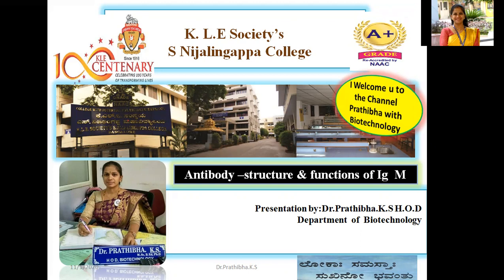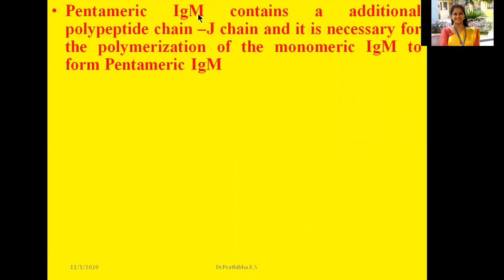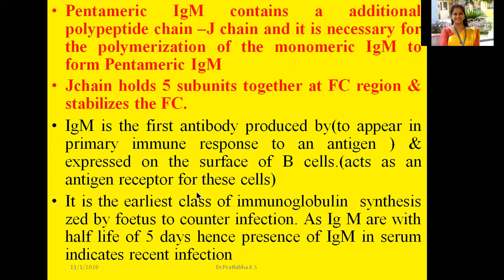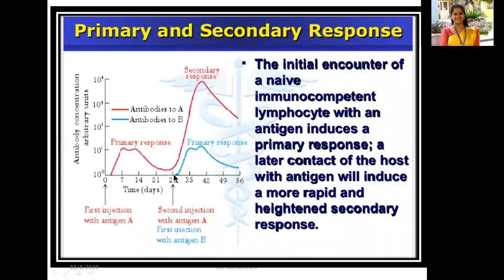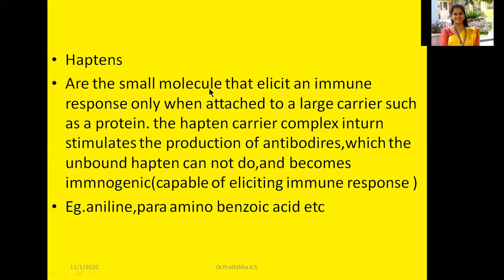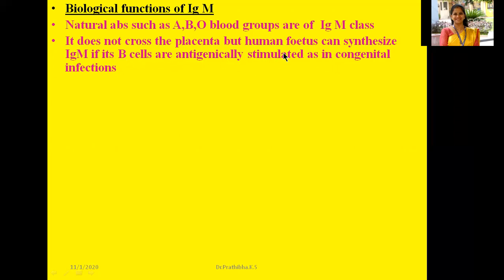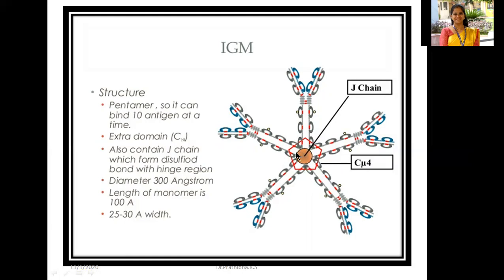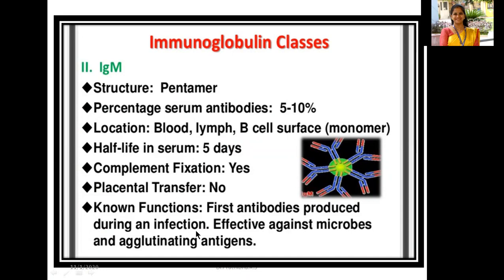Antibody –structure & functions of Ig M